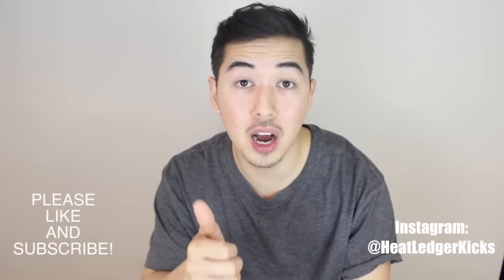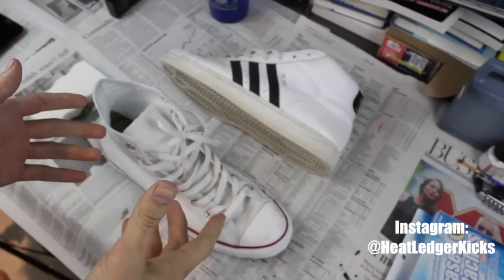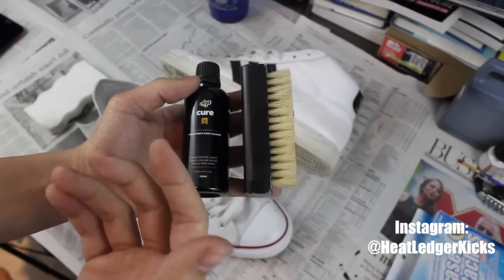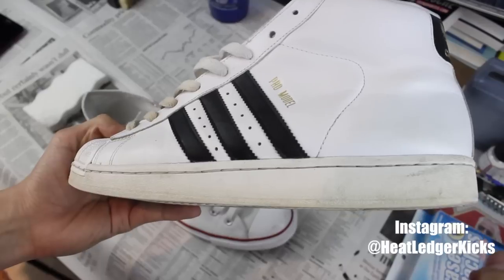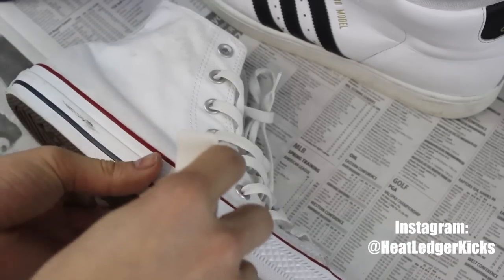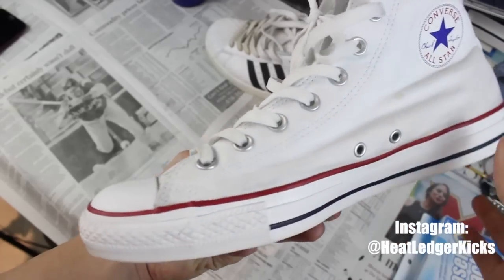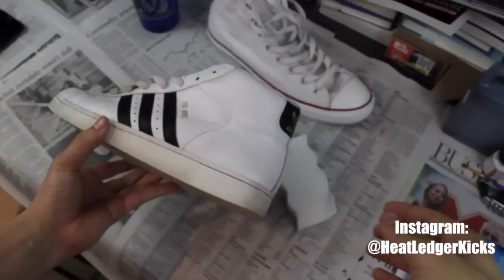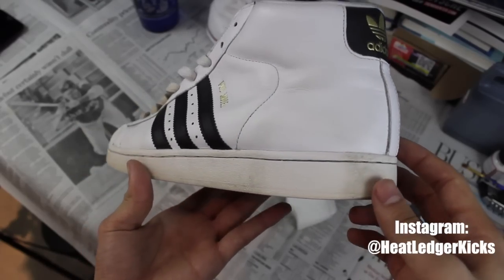HOW TO: KEEP YOUR SNEAKERS WHITE FOR $1 !!!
I assumed it was common knowledge that this product kept your kicks WHITE and removed SCUFFS... but after speaking with a few friends this week, I realized a lot of people don't know. Do you use this method?

TIPS:
- Use this product lightly on surfaces so that you don't damage the material
- Works well on rubber, leather; does not work on suede, nubuck
- Use warm water
- Works on non-white surfaces as well (example: a black scuff mark on some red Jordans)

Thanks for checking me out. If you ever need anything, you can shoot me an email and I will try to get back to you in 24 hours!